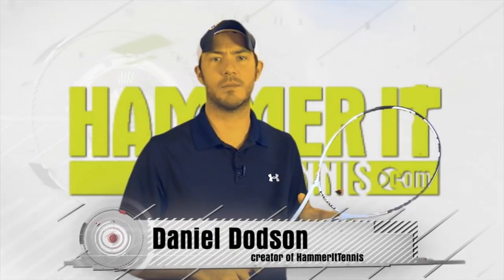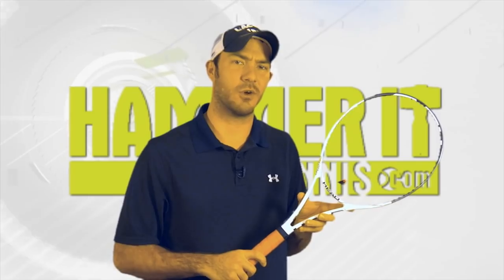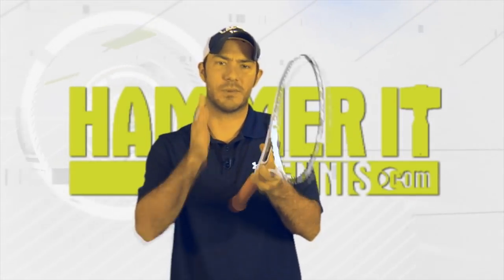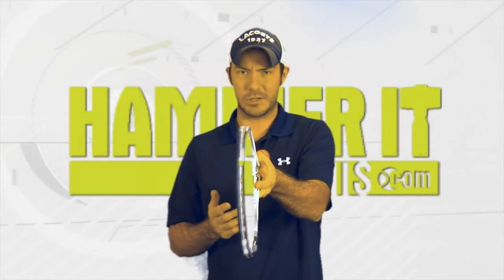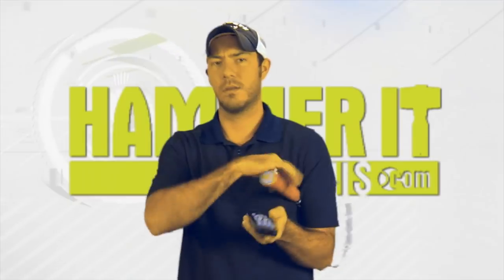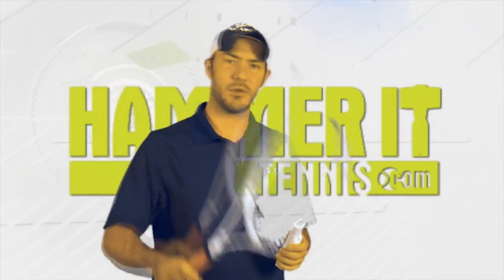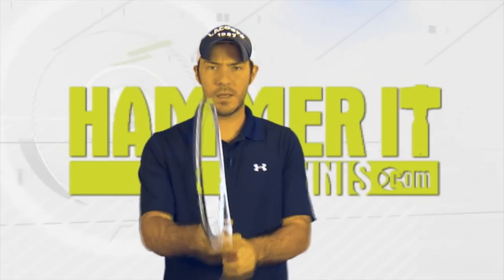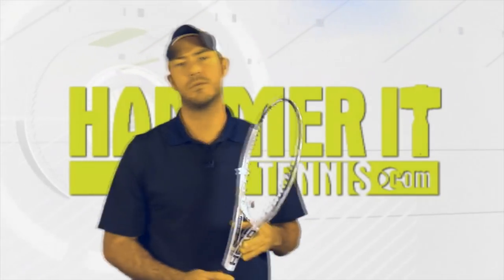Continental Grip / Tennis Lesson - HammerItTennis.com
HammerIt Tennis Creator Daniel Dodson explains an easy way to help find proper continental grip, so you'll soon be on your way to volley like Federer and the pros!

Check us out at HammerItTennis.com!